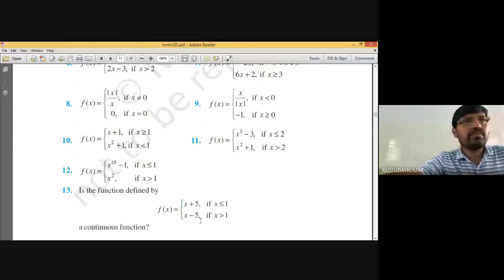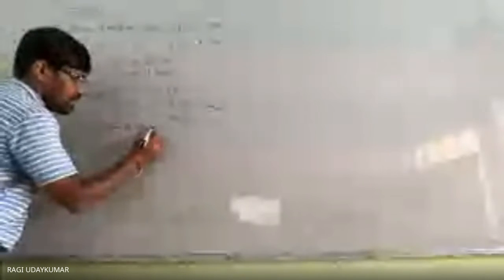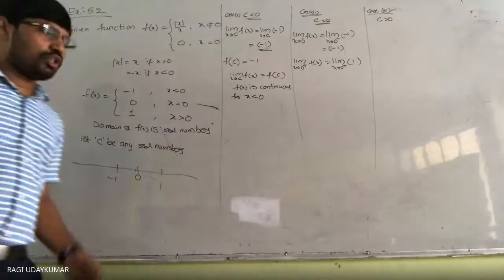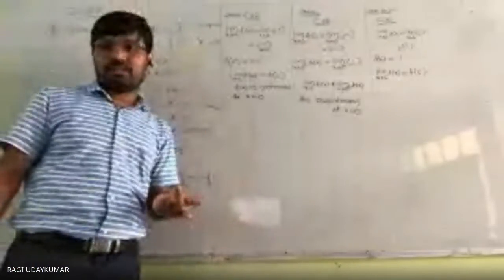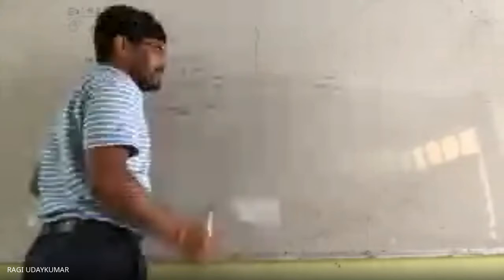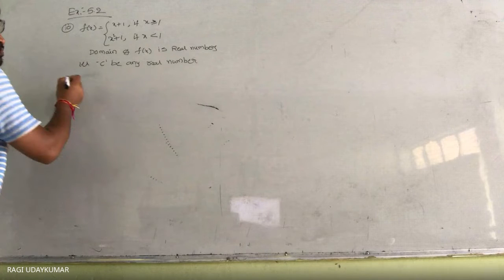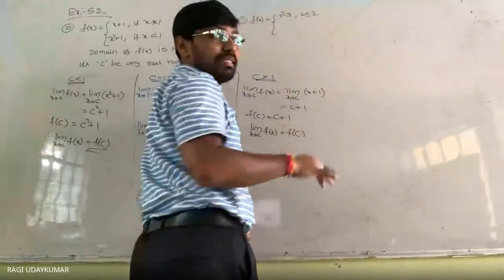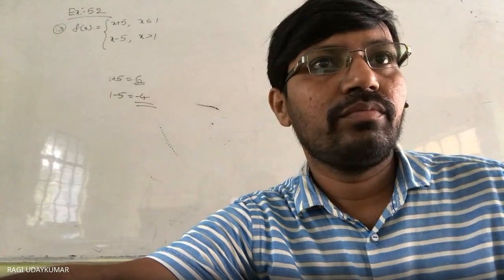CLASS12#MATHS#NCERT# EX 5.1 8 TO 13